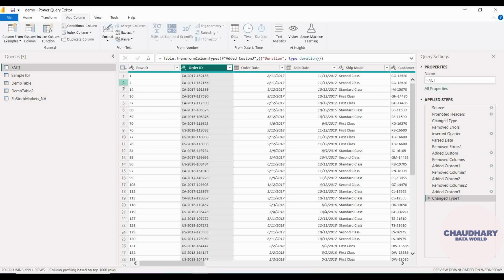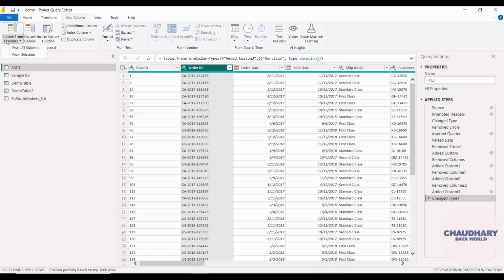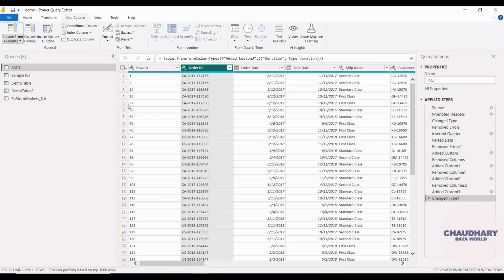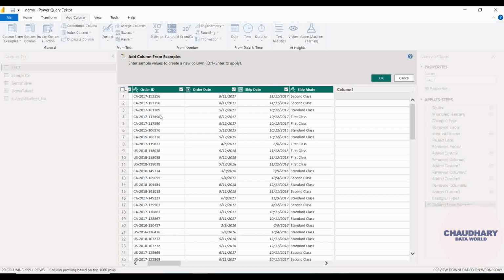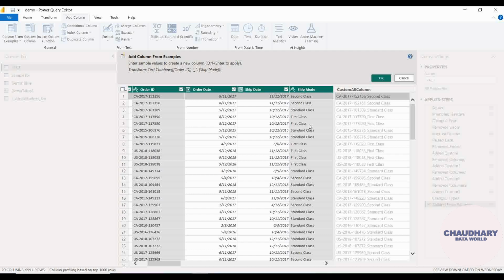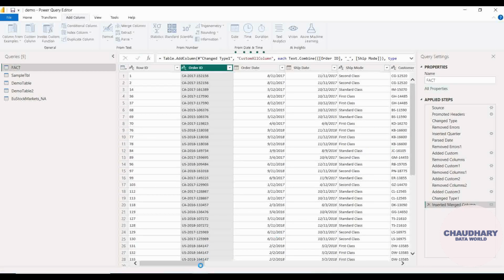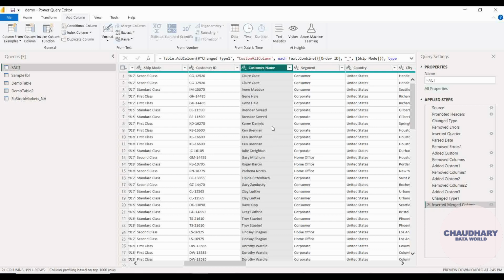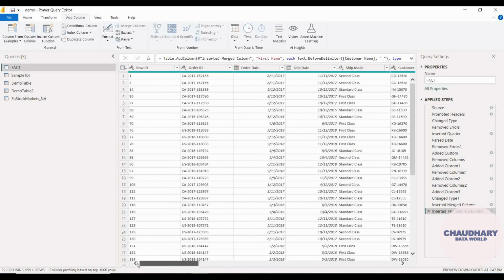Add Column - Column From Example - From All Columns & Selection in Power Query Editor - Power BI